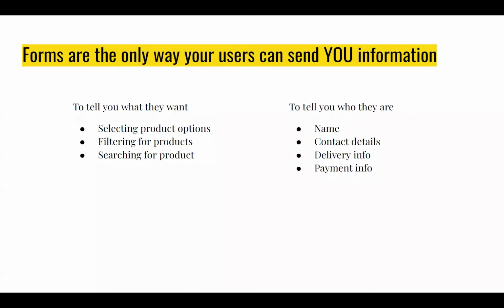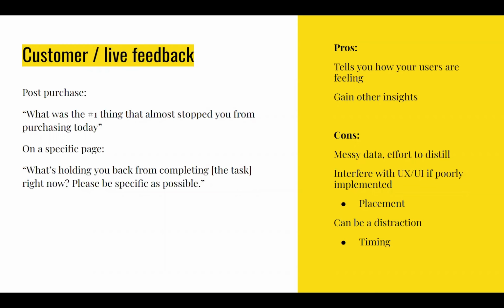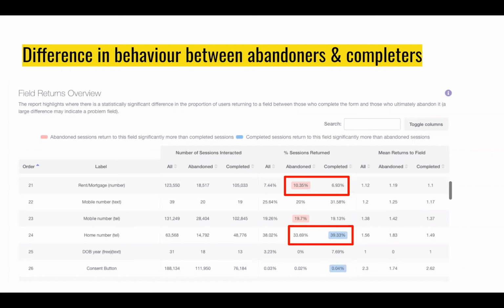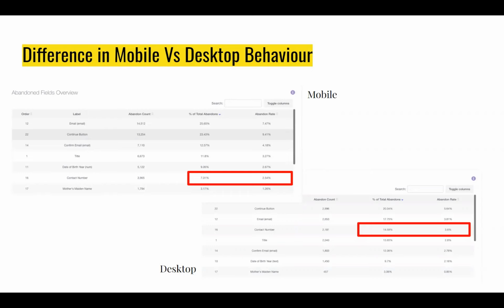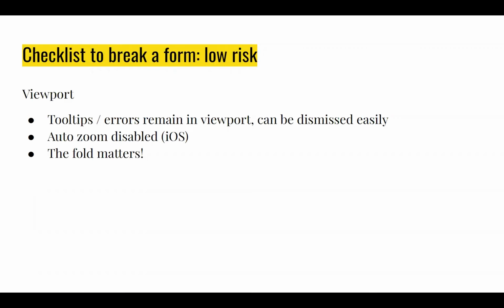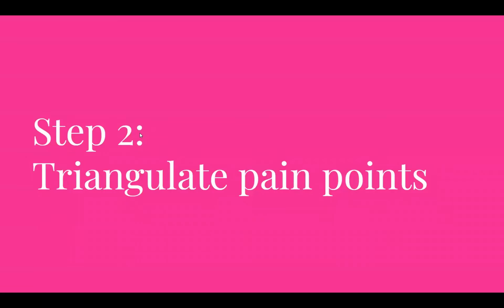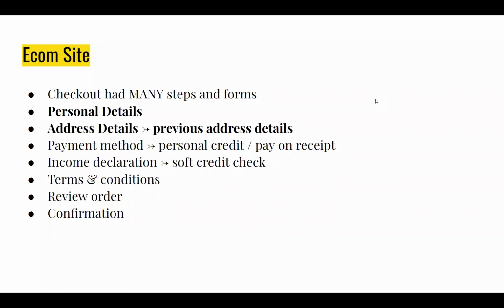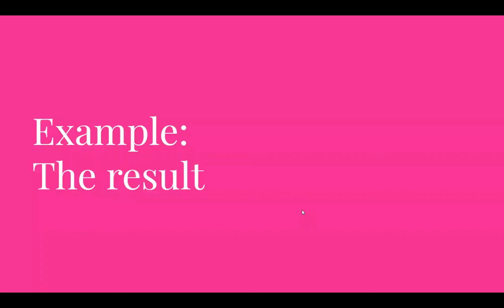Conversion Killers to Conversion Winners - A Zuko video to help you improve your conversion rates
Zuko have partnered with Abi Hough from UU3, the respected UX consultancy, to bring you a session covering topics such as identifying the friction points in your forms, how to understand why they happen and how to fix them so your abandonment rate reduces and your form's conversion improves.